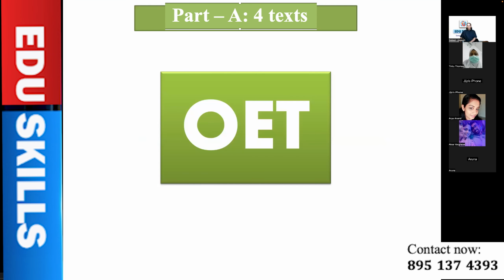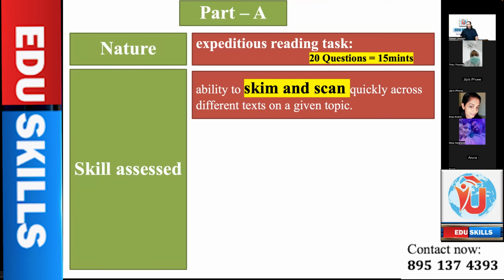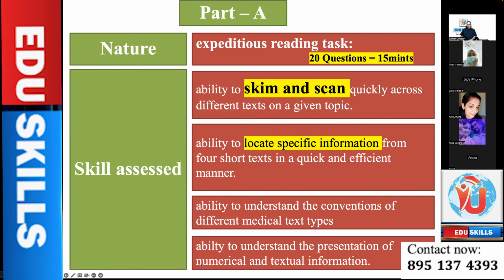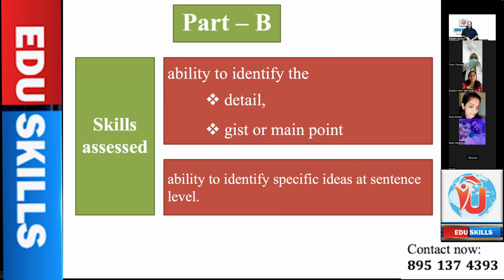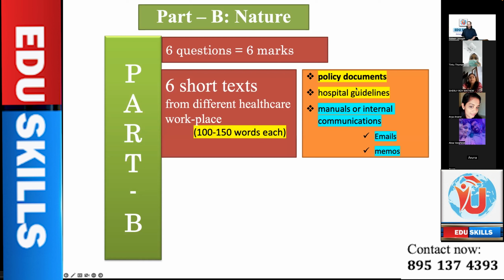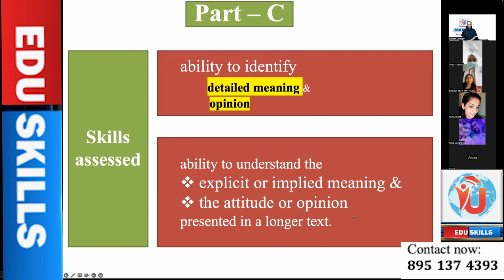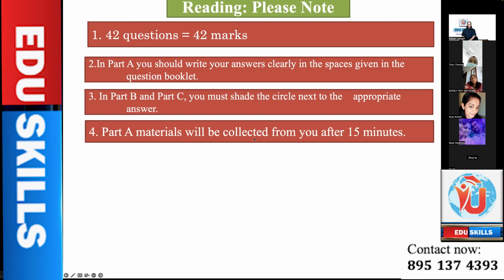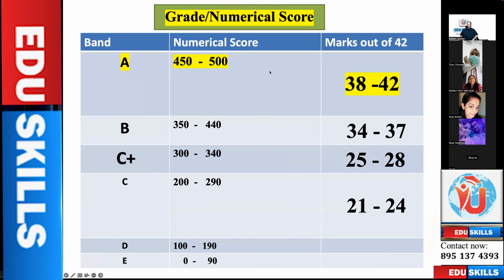Edu Skills OET: Reading Tip - 4: Introduction: Episode - 36: Skills assessed : OET Reading Skills